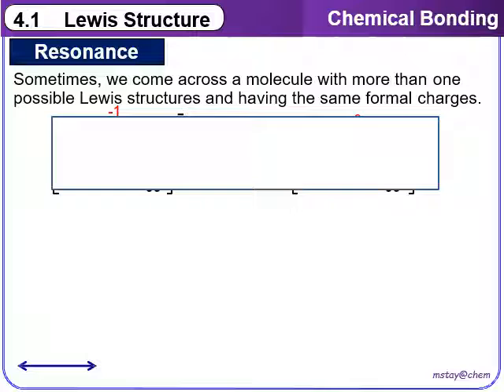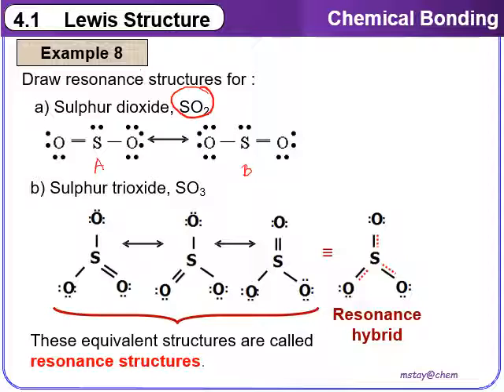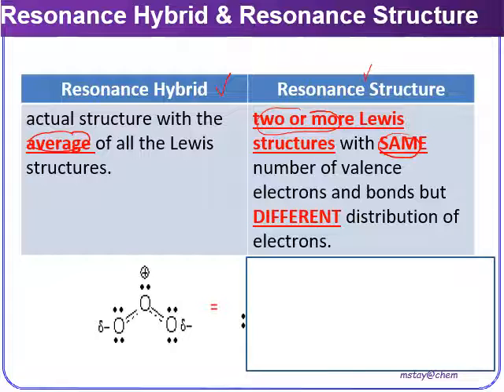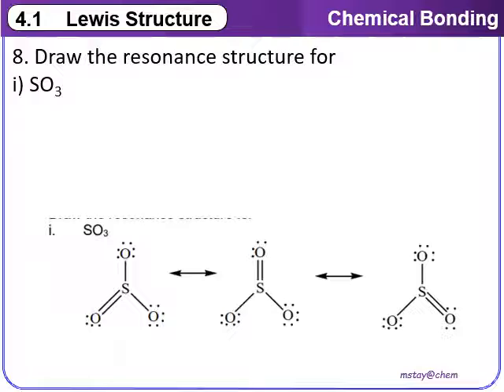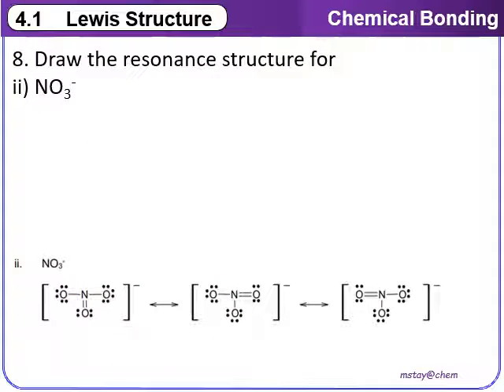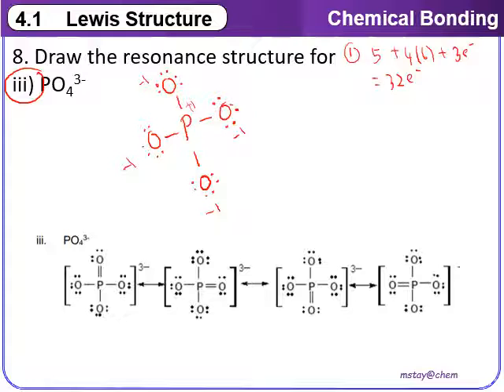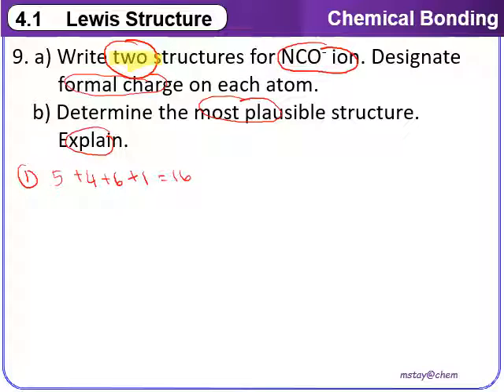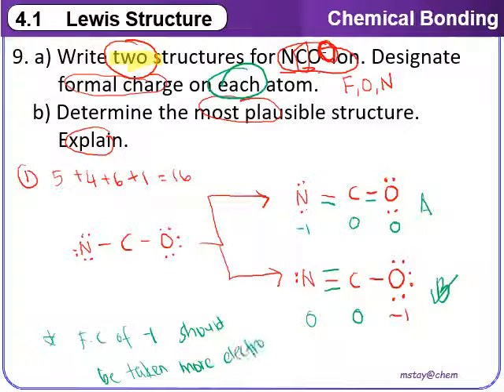22 Resonance structures (Tutorial Q8 & 9)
00:00 Introduction
00:20 Resonance properties
02:38 Example resonance structure (SO₂ & SO₃)
05:31 Resonance structure & resonance hybrid
07:26 Examples of molecules/ions that can show resonance properties
08:33 Tutorial Q8(i) SO₃
11:51 Tutorial Q8(ii) NO₃⁻
13:16 Tutorial Q8(iii) PO₄³⁻
16:03 Tutorial Q9
20:29 Final answer Q8 & 9